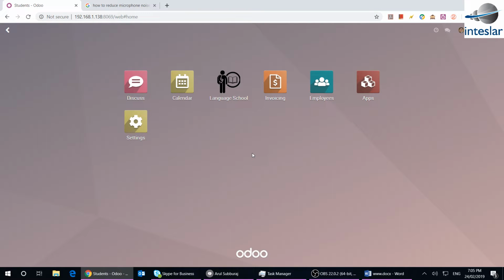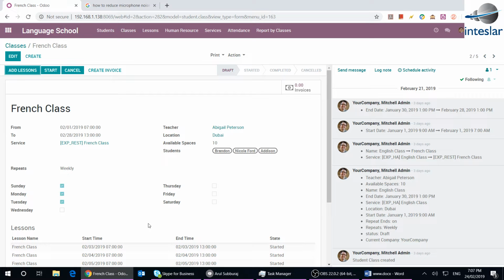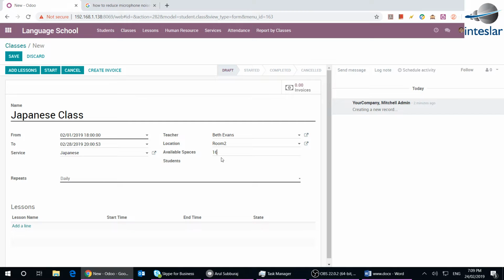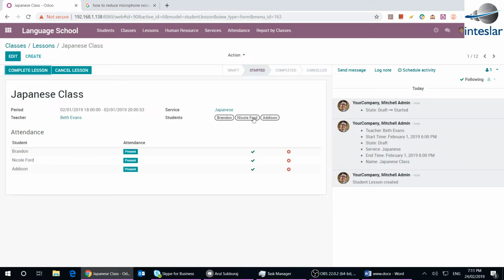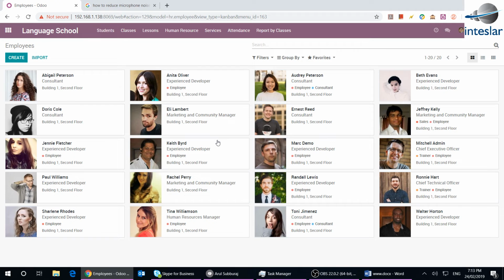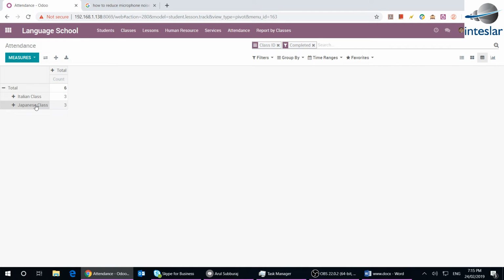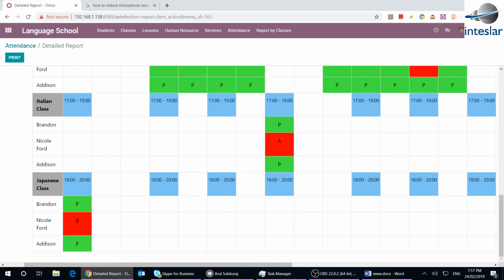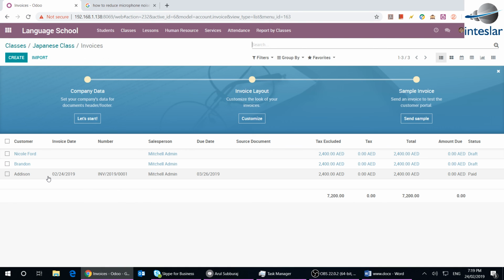Language School , institute in Odoo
This is a comprehensive module in odoo that allows you to manage a complete language school like classes, lessons, teachers, timetables and invoices.